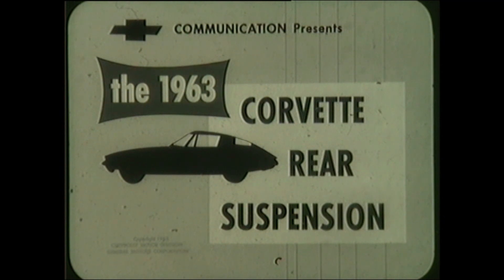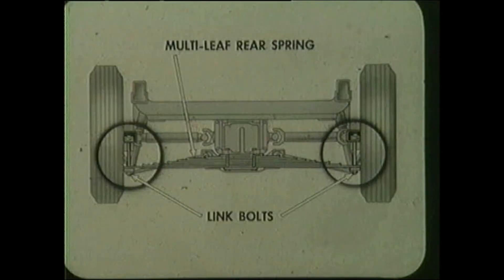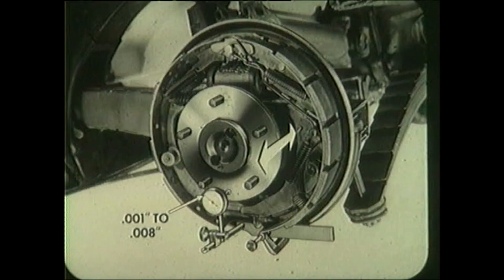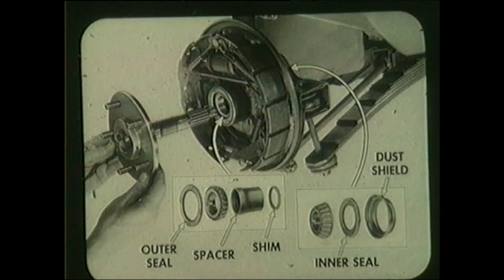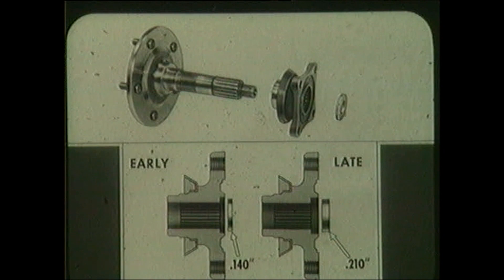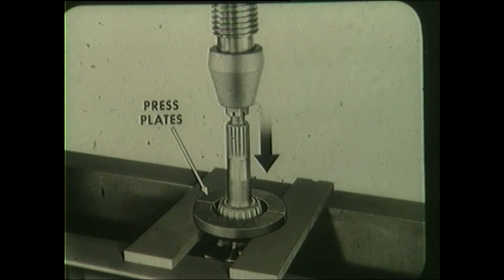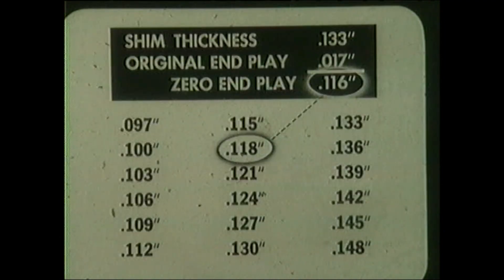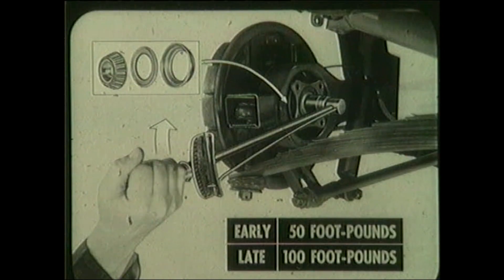Corvette C2 Suspension tech talk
How to fix some of your suspension issues on a C2 Corvette